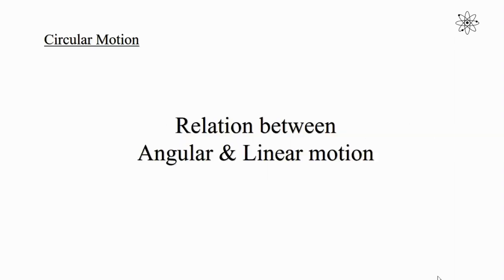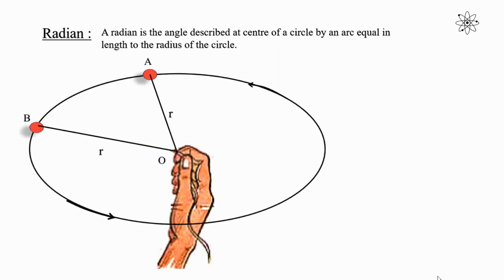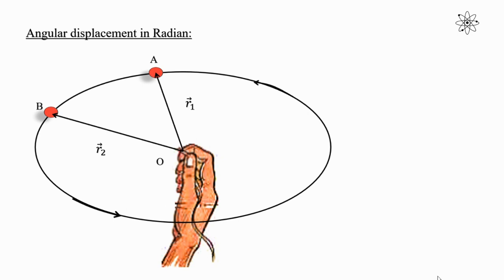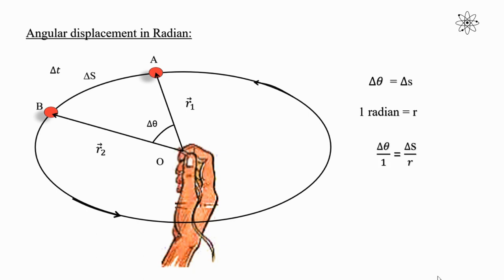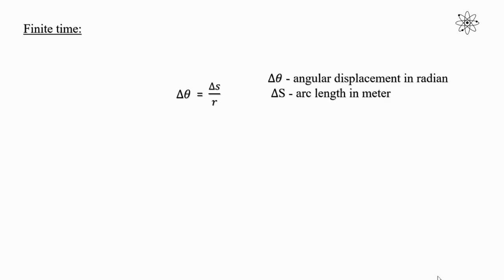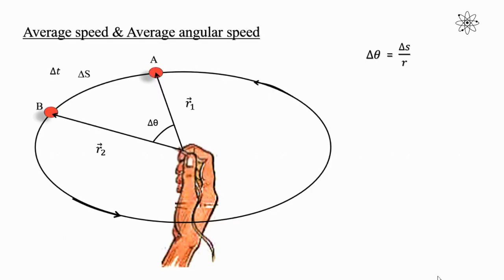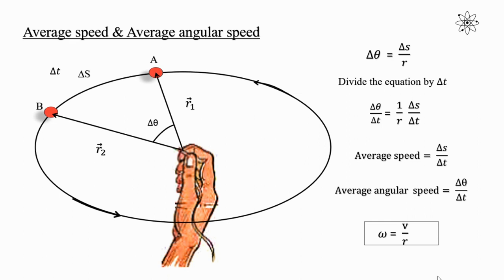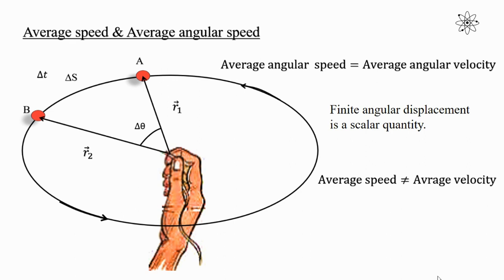Relation between Linear and Angular Motion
The relation between Linear motion and Angular motion is explained in this video.